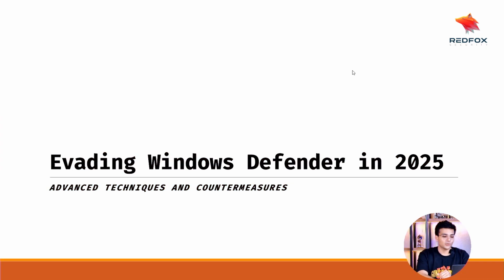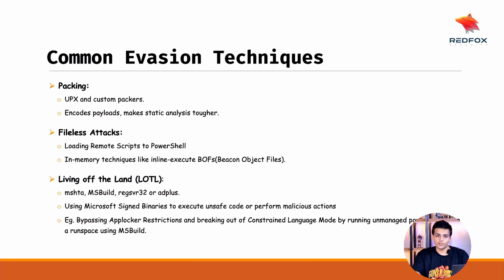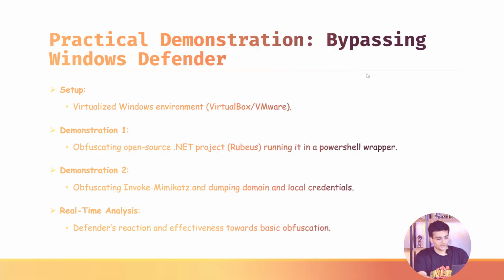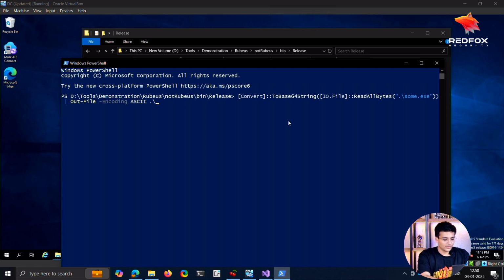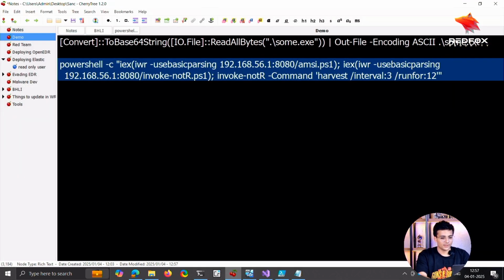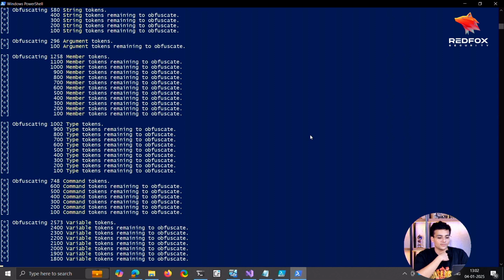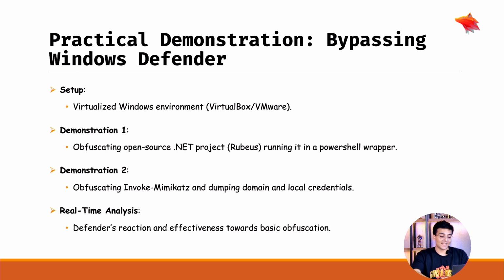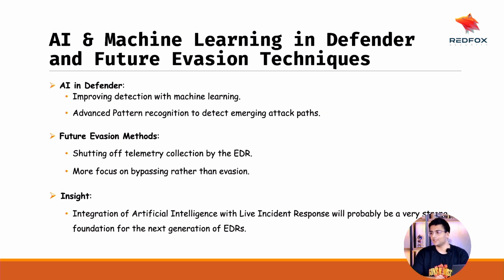Mastering Antivirus Evasion Techniques: A Complete Guide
*Presented by Siddharth Johri and Shashi Prasad.*

In this in-depth guide, we explore the core techniques used to bypass antivirus and endpoint detection systems. Whether you're a penetration tester, red teamer, or aspiring ethical hacker, understanding how malware evades security tools is critical for both offense and defense in cybersecurity.

This video is ideal for cybersecurity professionals looking to deepen their red teaming skills or anyone interested in how evasion techniques work behind the scenes.

*Want to start a career in cybersecurity?*
Gain real-world, hands-on skills with our industry-focused courses—designed for beginners, ethical hackers, and professionals alike. *Start learning today:*

*Need guidance, mentorship, or support?*
*Join the Redfox Security Community for exclusive resources, live sessions, expert advice, and networking with like-minded professionals:*